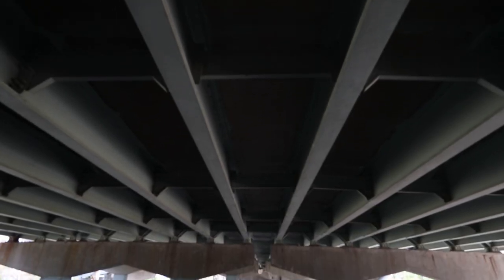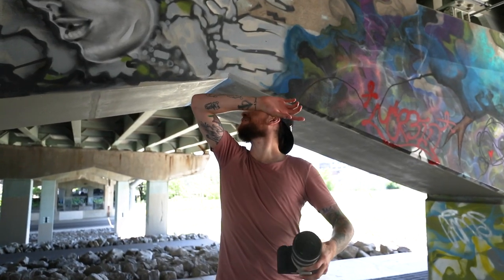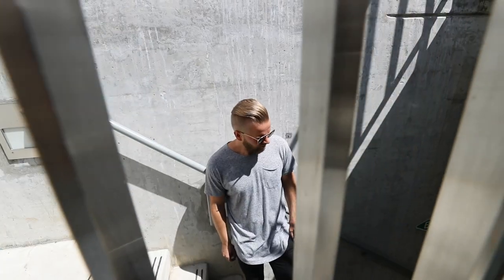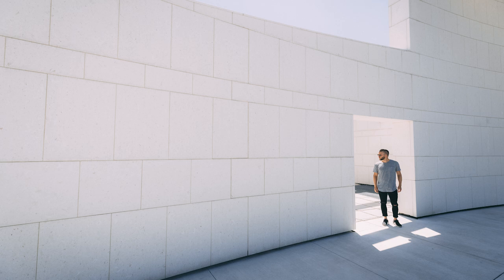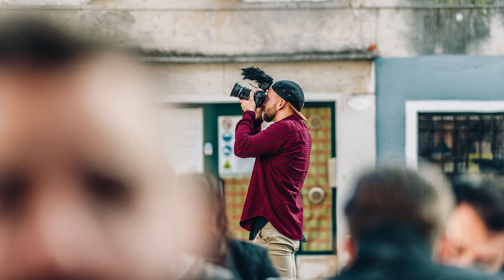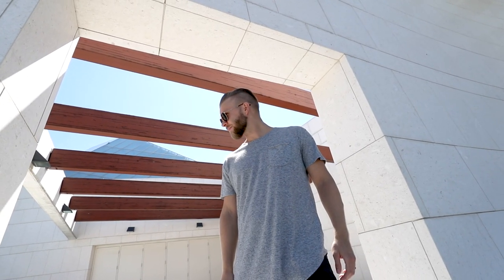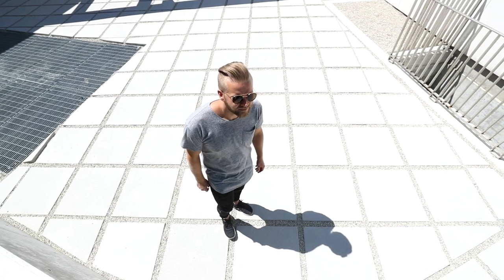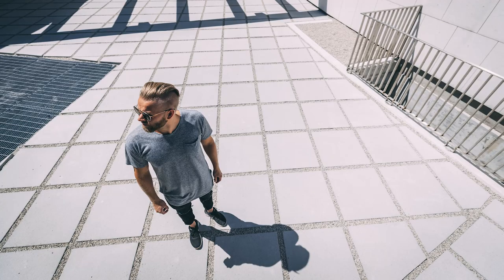Start taking BETTER photos TODAY! Composition in Photography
Composition is KEY when it comes to photography. It can make, or break a photo. Learn 3 techniques to make your photos better today!